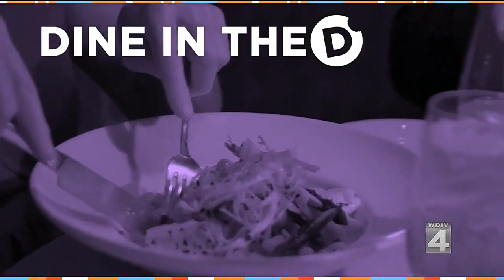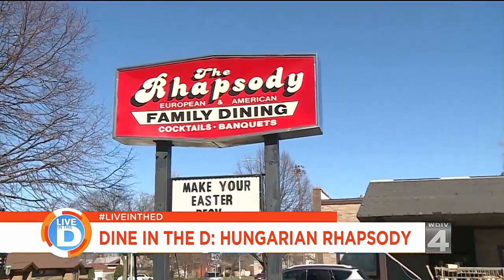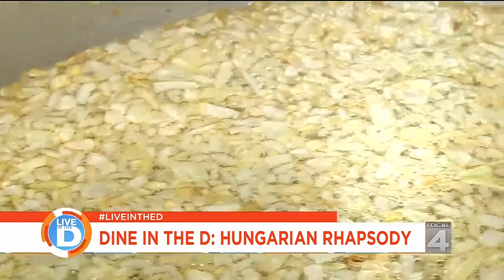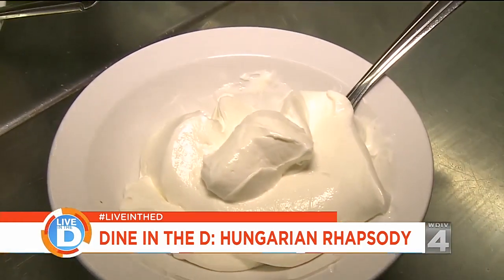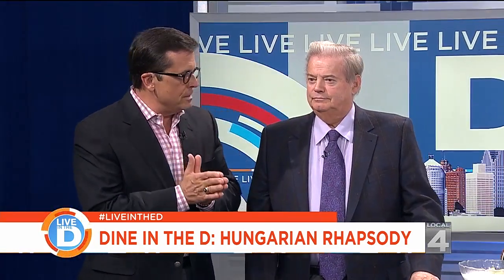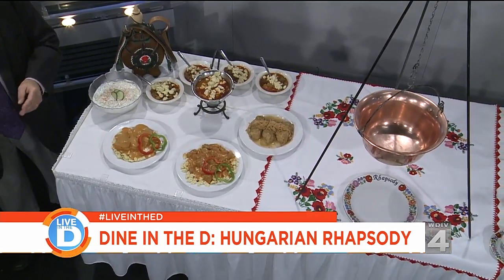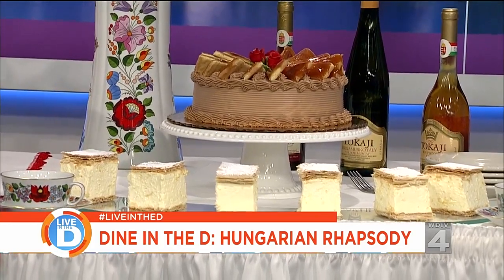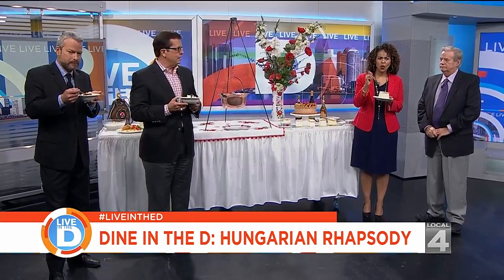Dine in the D: Indulge in Authentic Hungarian Cuisine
Enjoy authentic Hungarian cuisine at 3-time 'Vote 4 The Best" winner Hungarian Rhapsody.